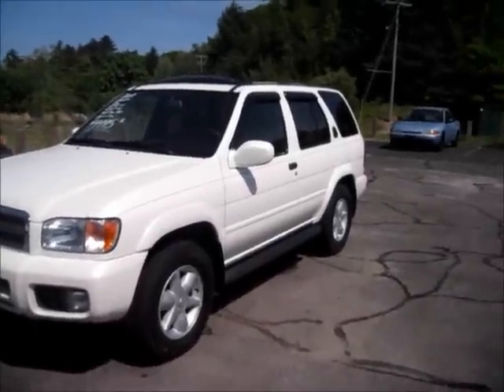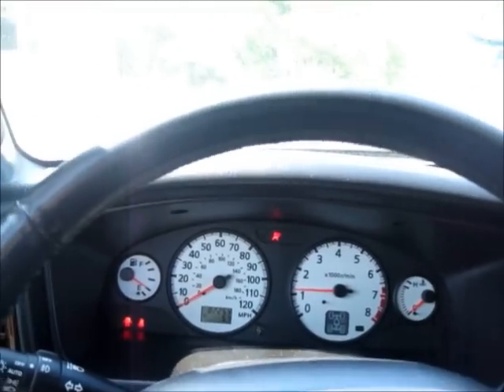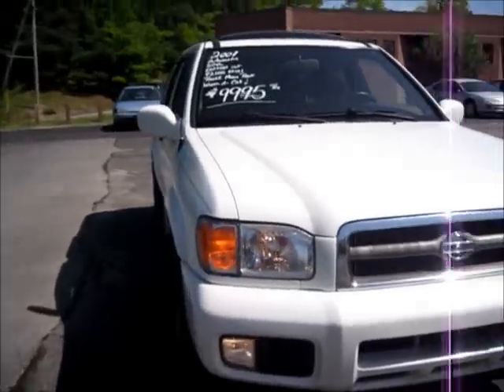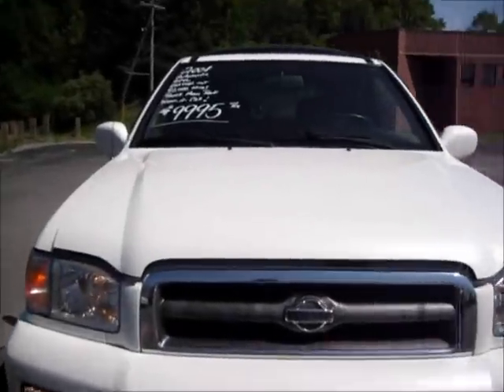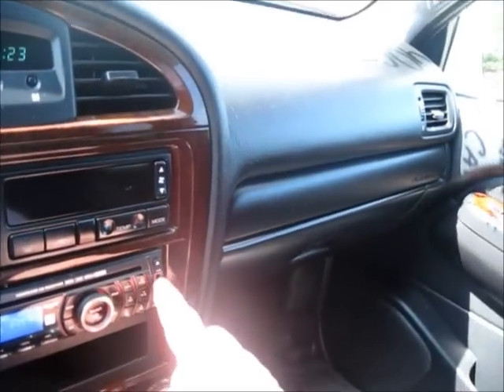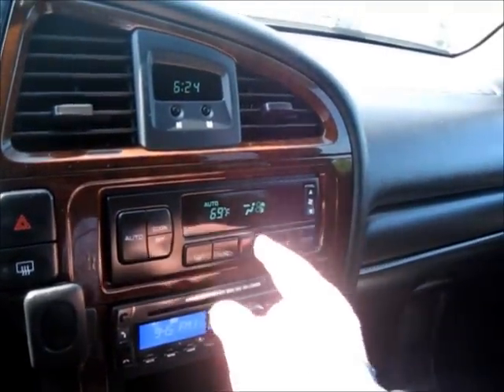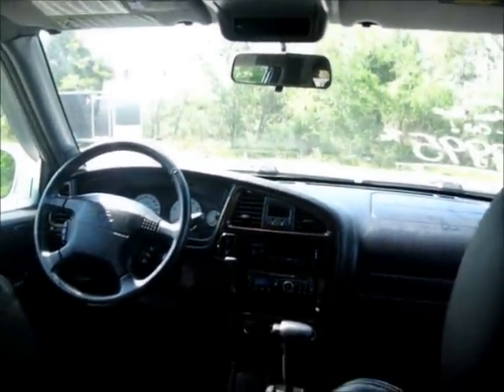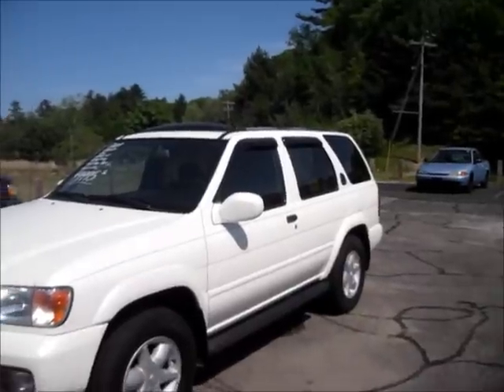2001 Nissan Pathfinder LE Start Up, Engine & Review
Hello. Everyone & Welcome to Capt421's Channel. Here I do an in depth review on this 2001 Nissan Pathfinder LE. I Start it up, show the engine & features in the interior & exterior. Thumbs up would be awesome too.